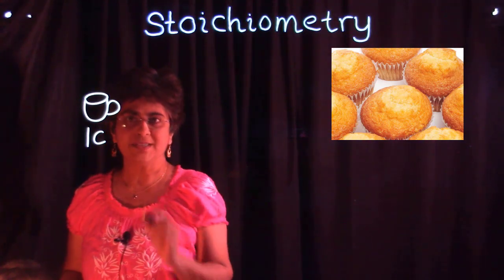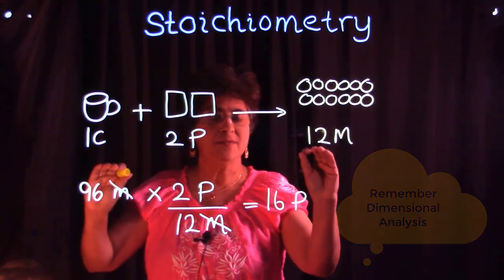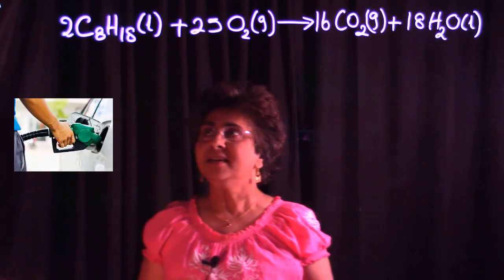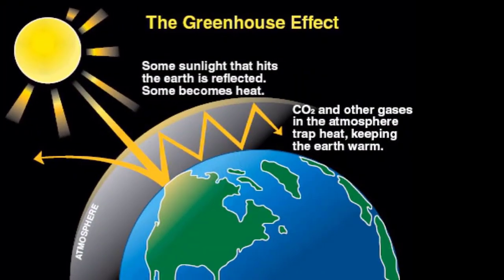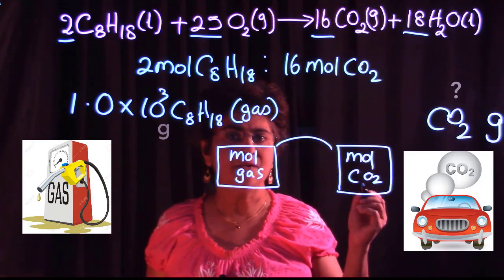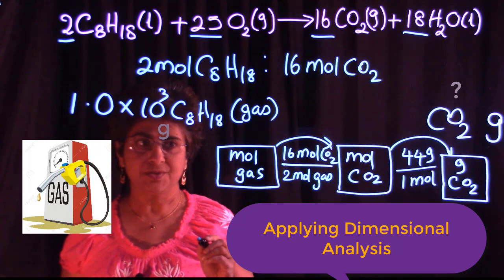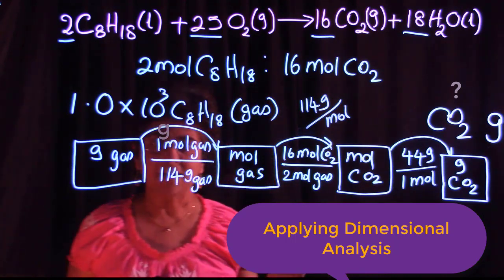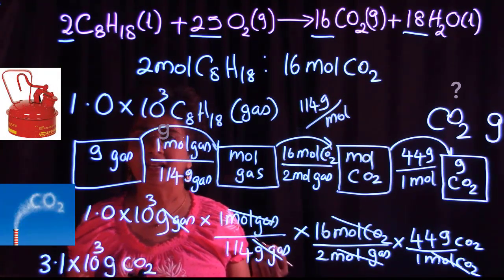Dhammi's Chemistry Class: Stoichiometry